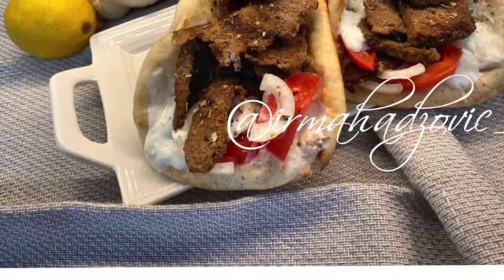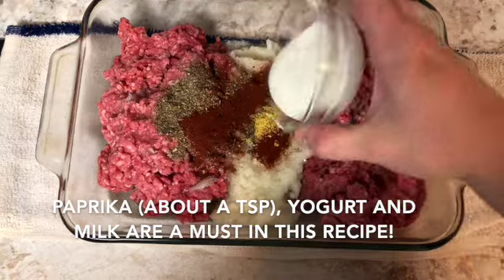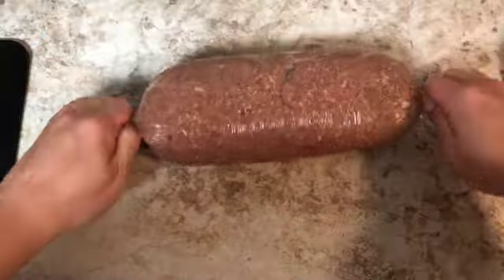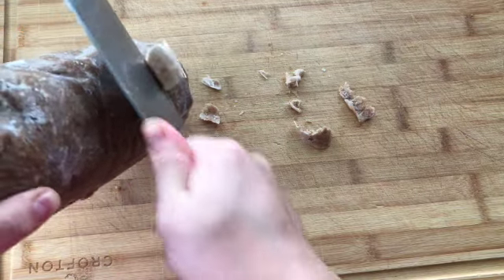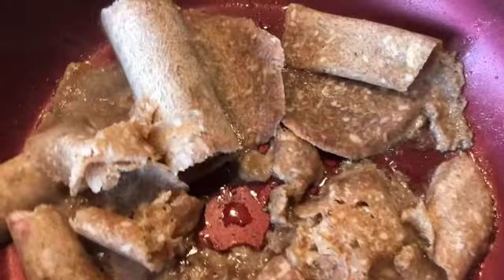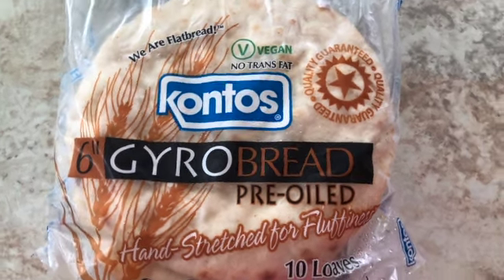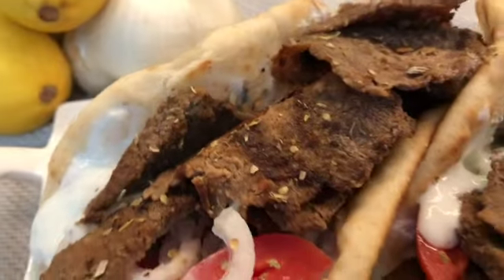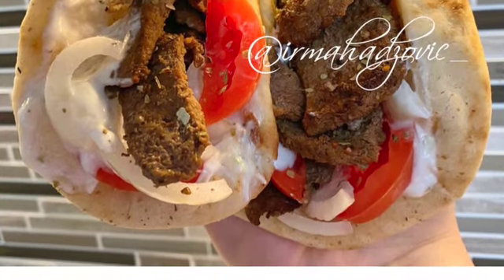How to Make Gyros at Home! Homemade Gyros! Döner Kebab at home! Irma’s Sofra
Ingredients:

1 pound ground beef
1 pound ground lamb
*i used 3 cloves of garlic but you can do less if you don’t want a strong garlic taste*
1 medium onion
1/2 tbs oregano *add as much as you like*
Salt and vegeta to taste ** i sprinkle in salt while the meat cook too!*
1 tsp paprika
3 tbs yogurt
1 tbs milk